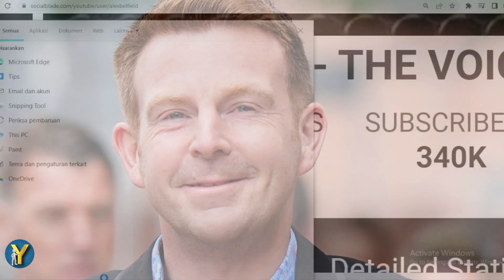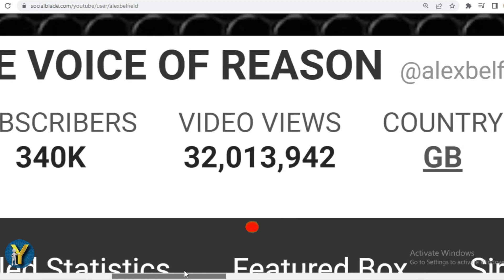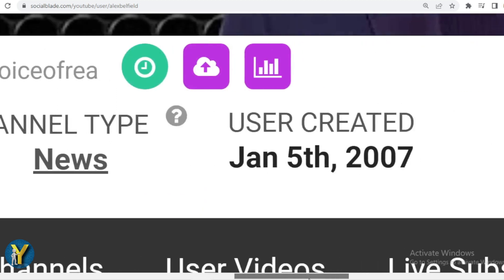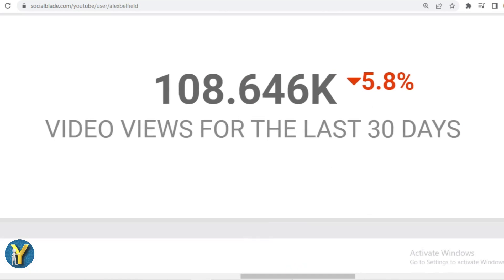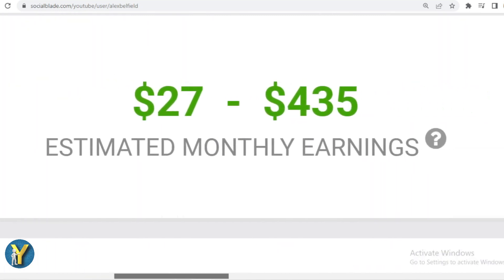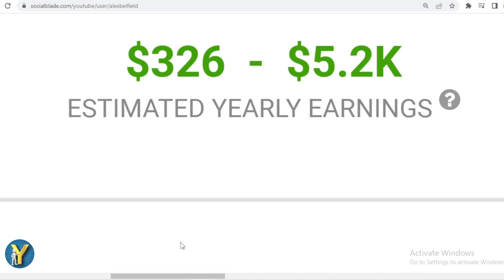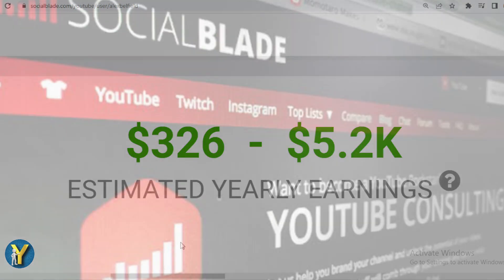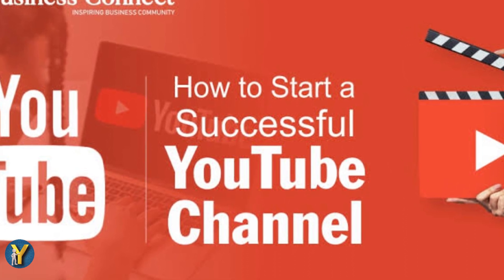How Much Does Alex Belfield Earn from YouTube? Here's the data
Make sure to check out @AlexBelfieldTheVoiceOfReason

Search terms to help you find this video:
Alex Belfield Youtube earnings,
Alex Belfield channel revenue,
Alex Belfield YouTube income